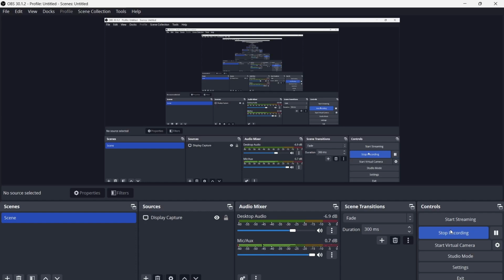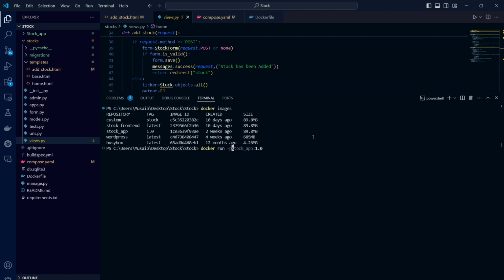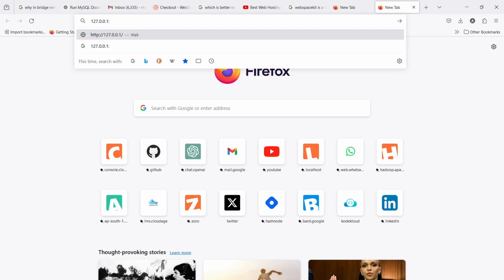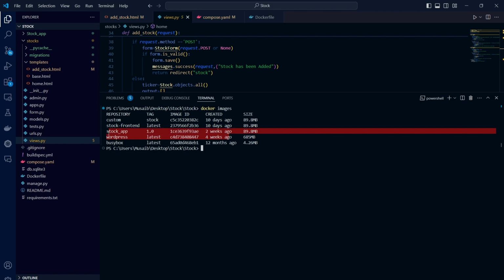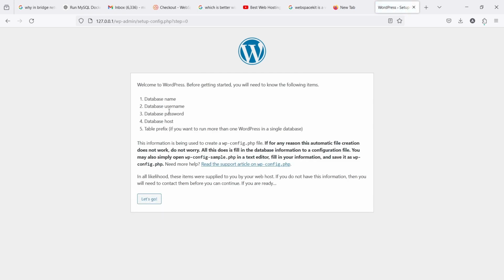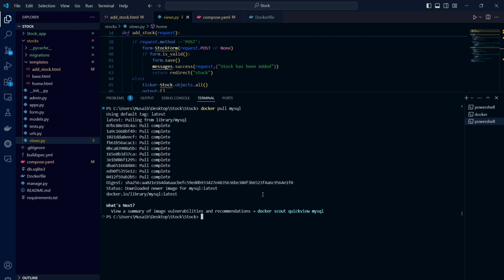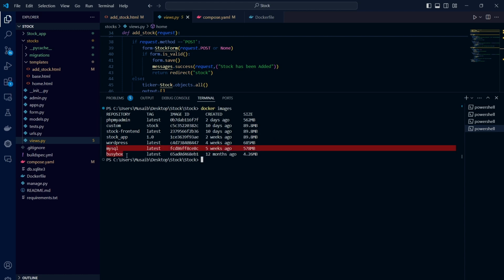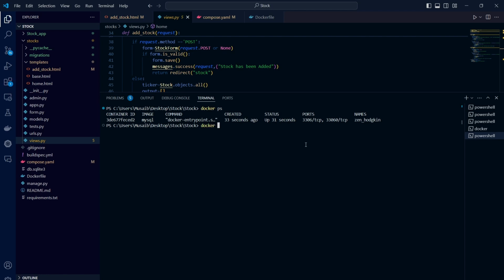Learn Docker with Me Part -1